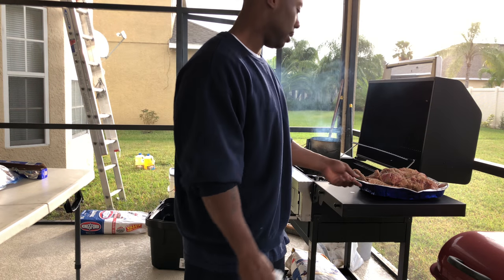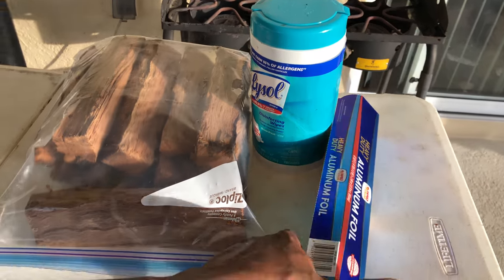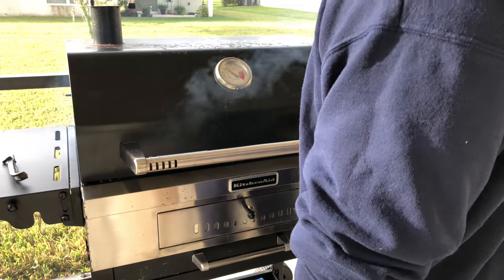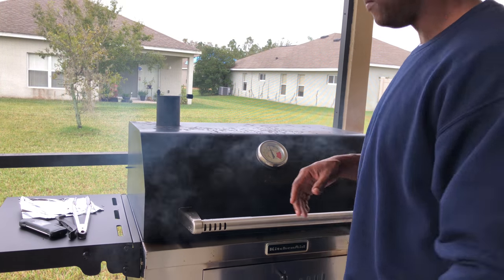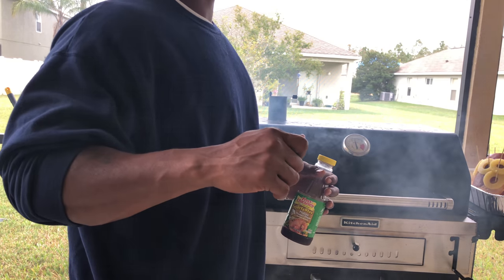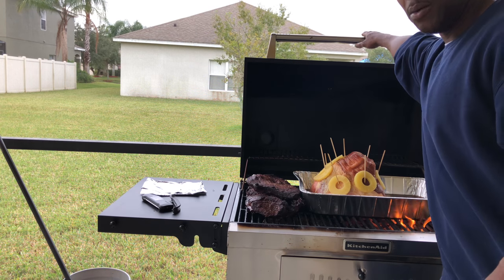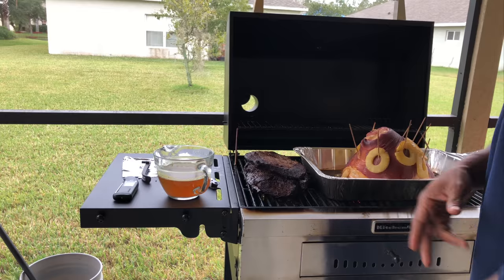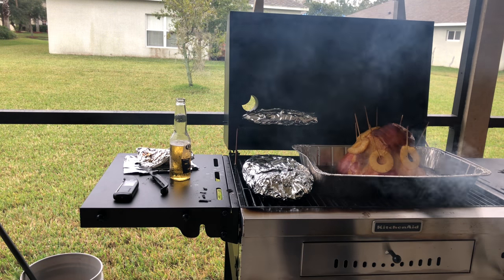Thanksgiving Cook (brisket, ham, fried turkey)